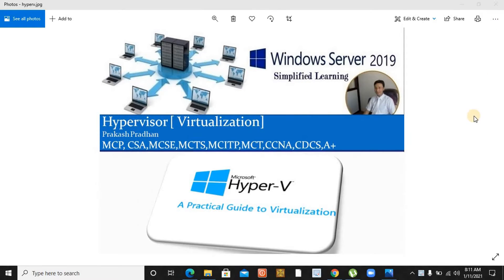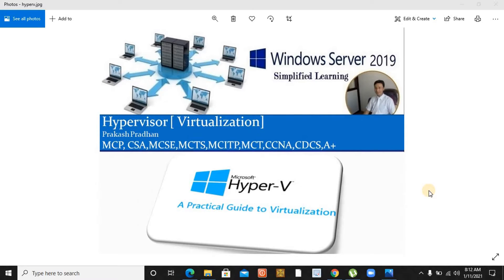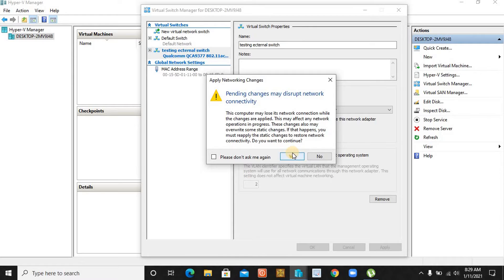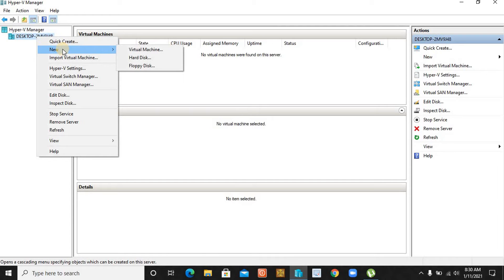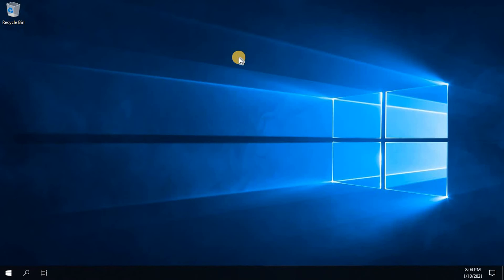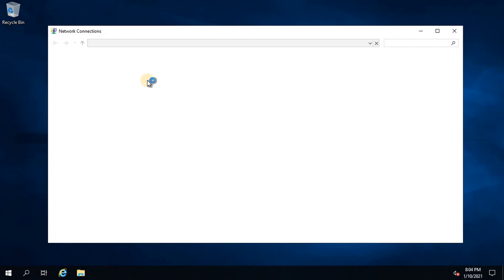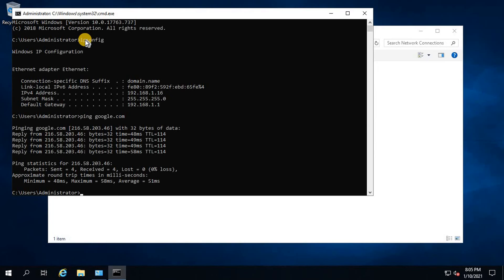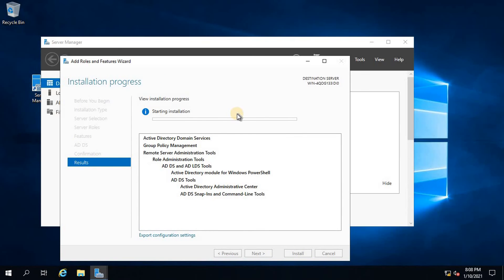42-Hypervisor/Virtualization Server 2019 [Part 3]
Hypervisor/Virtualization Server 2019. Practical Guide
 [Part 3]